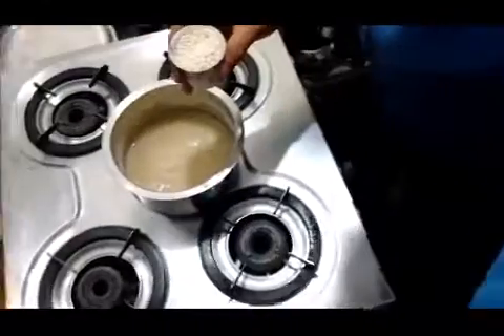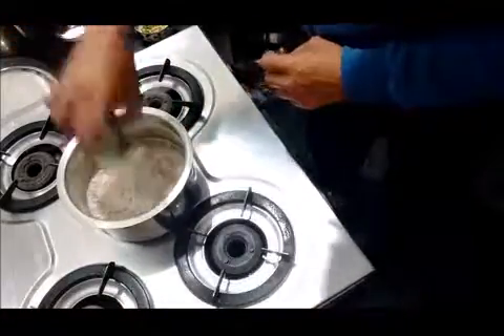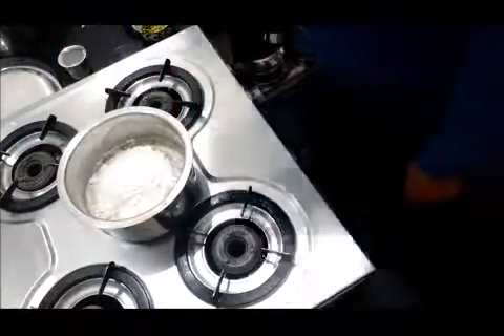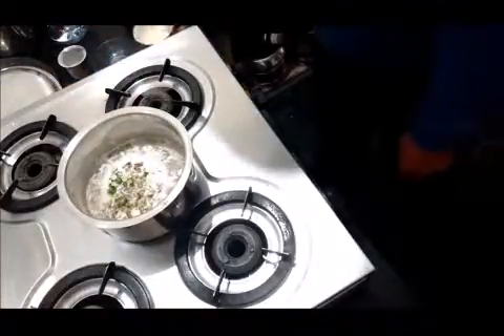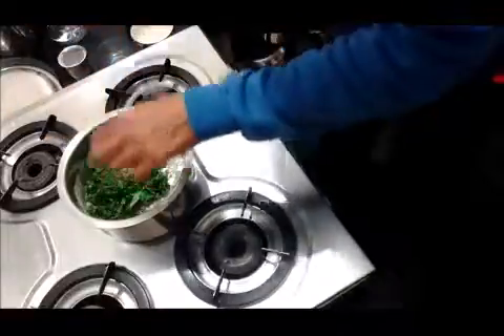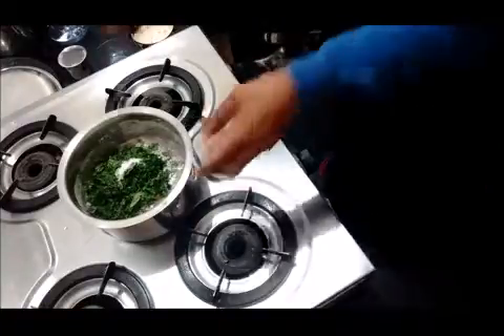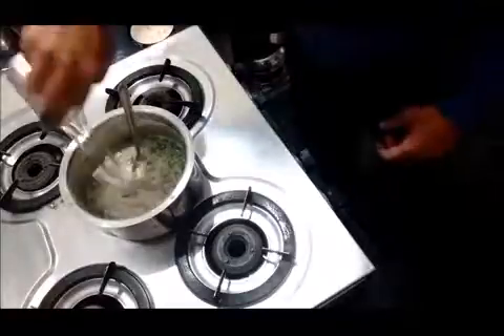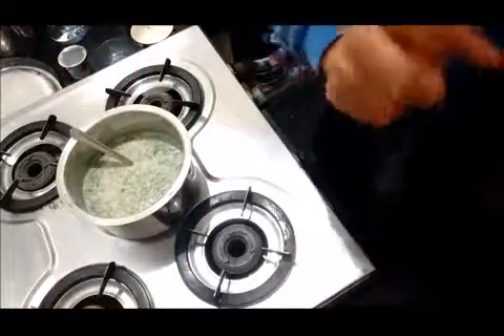Pasukitchen Dosa From Jawar Riceflour Cornflour Rava25012017 x264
DOSA FROM JOWAR FLOUR, RICE LOUR, CORN FLOUR, RAVA & OTHER INGREDIENTS Such as Corriander Leaves, Ginger Pieces, Green Mirchi Pieces, One tea spoon Jeera and Salt for taste